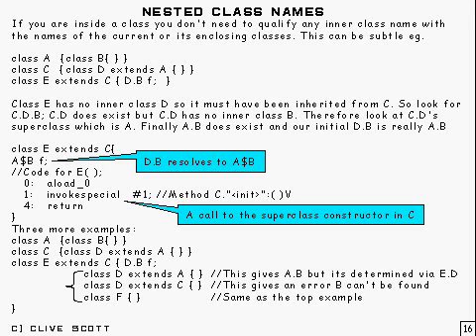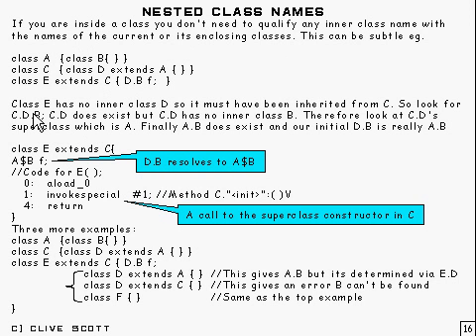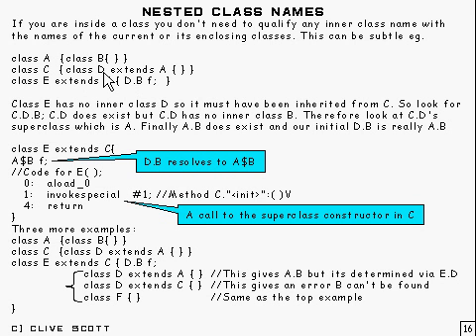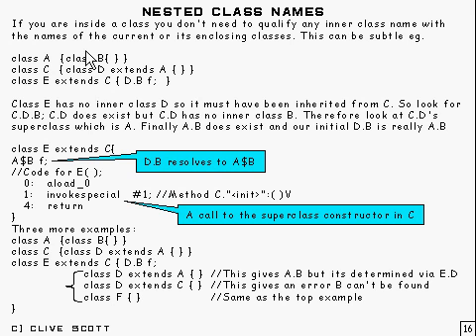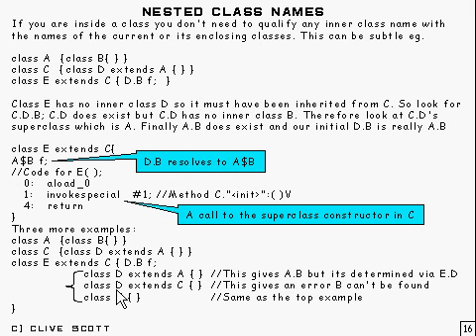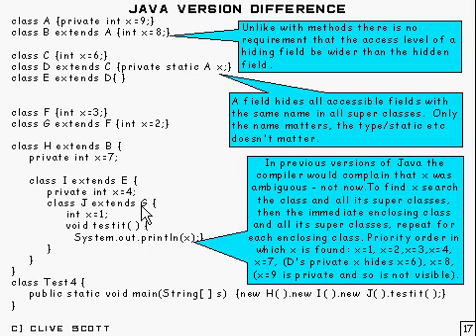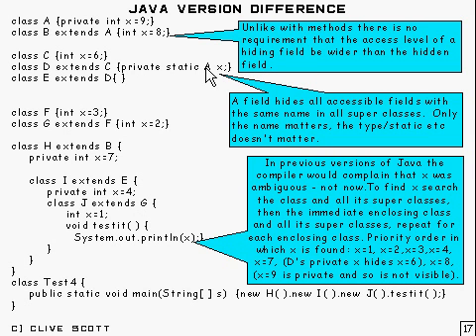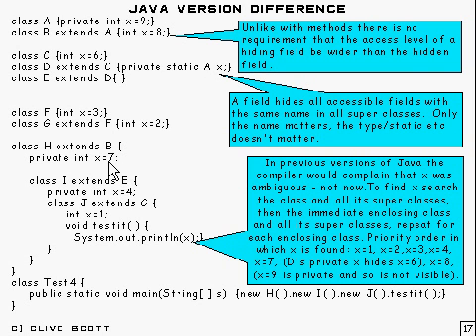Java Tutorial 21.08: Non-static member classes